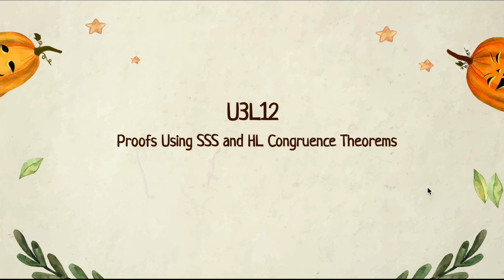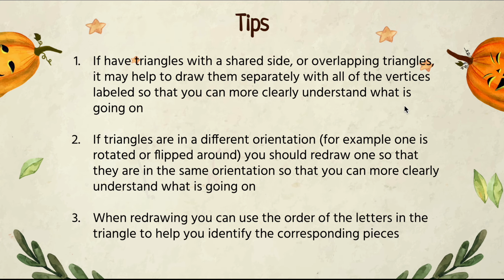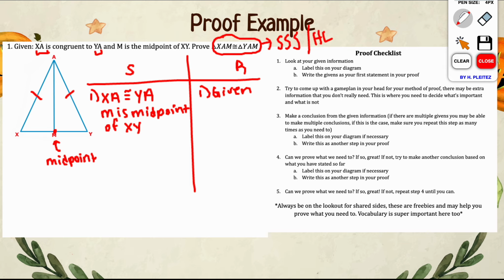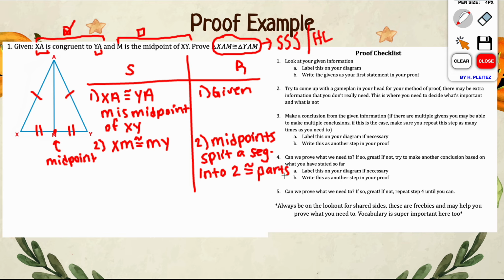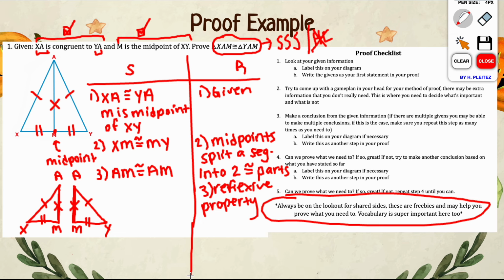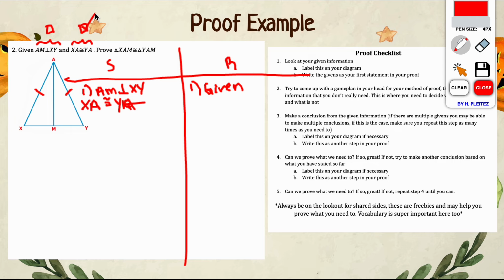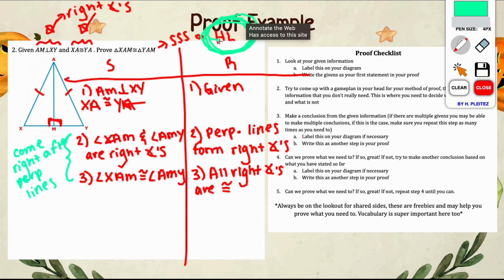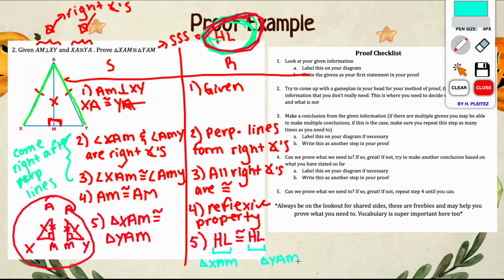Triangle Congruence Proofs with SSS and HL